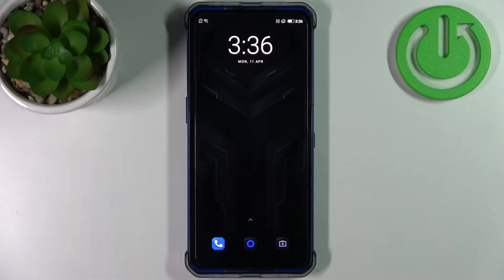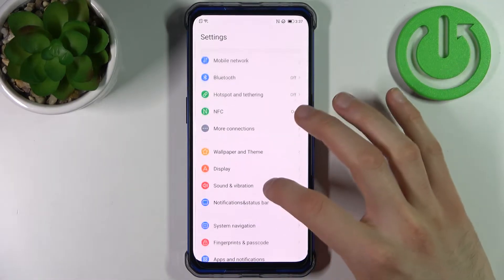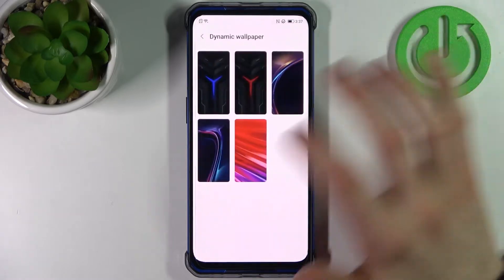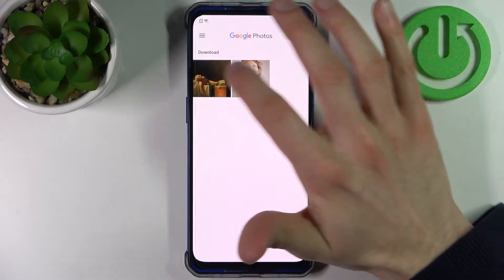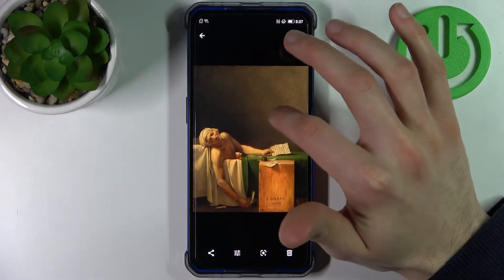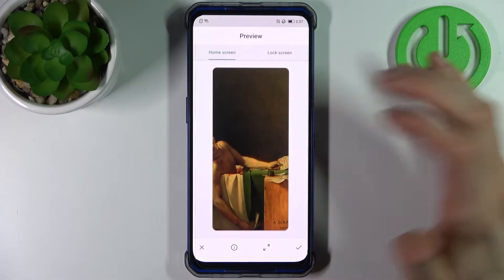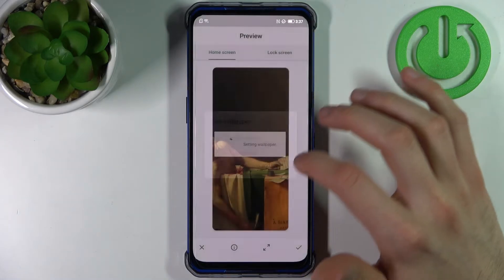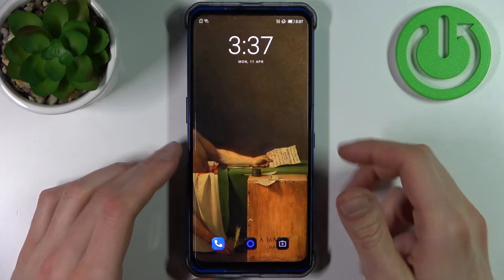How to Change Wallpaper in Lenovo Legion Duel?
If you want to change the home screen wallpaper on this Lenovo phone, our expert Natan will show you how to do it step by step. The whole process is extremely simple and you will be able to set a system wallpaper or your own picture / graphic.

How to Set Wallpaper in Lenovo Legion Duel? How to Edit Wallpaper in Lenovo Legion Duel? What is the method for changing wallpaper on Lenovo Legion Duel? Where can I find Lenovo Legion Duel wallpapers?